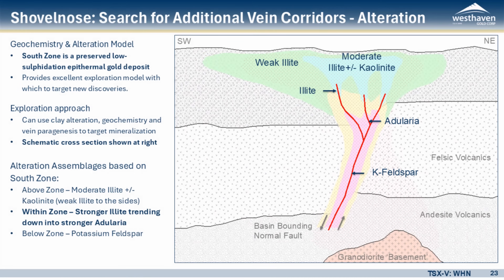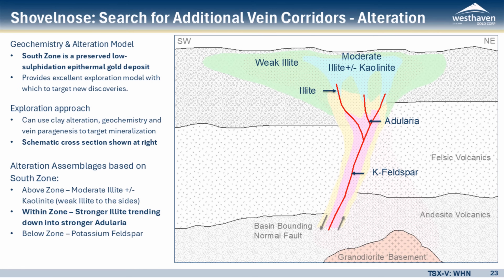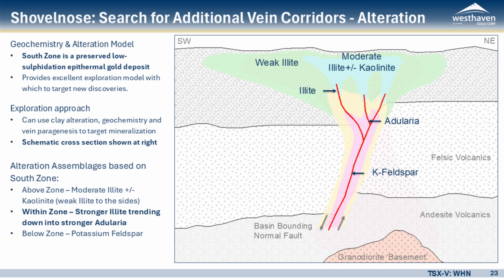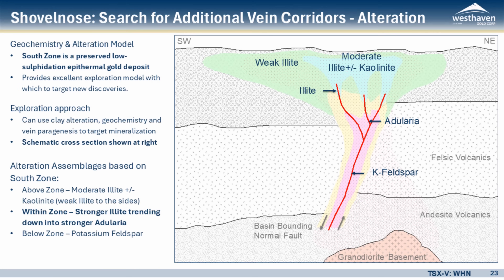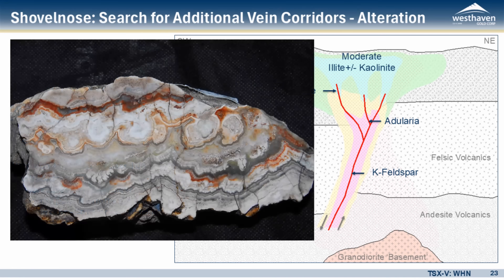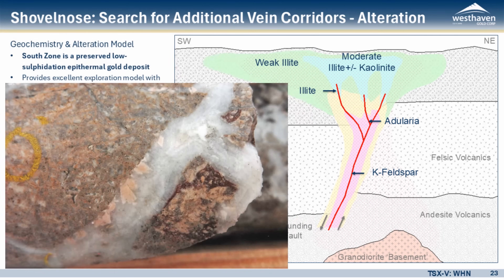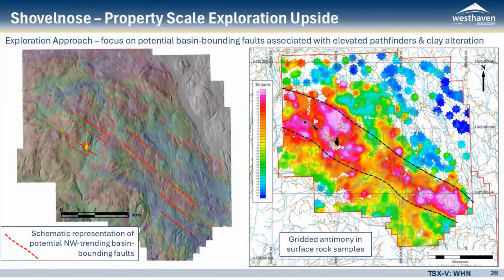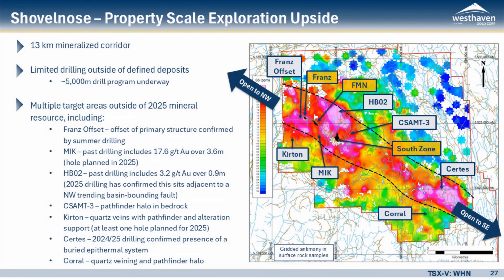Fully Preserved System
Clip 6: South Zone is a fully preserved epithermal shoot